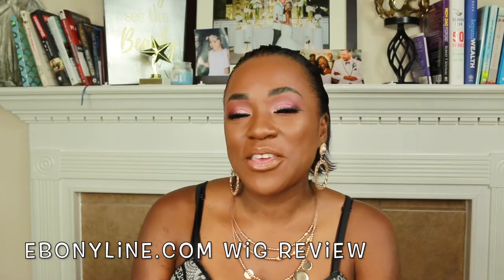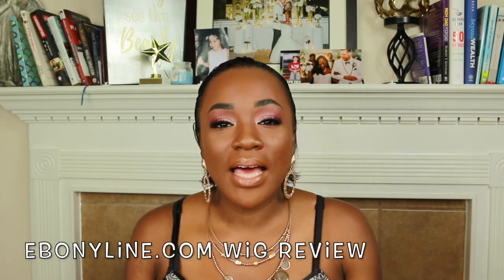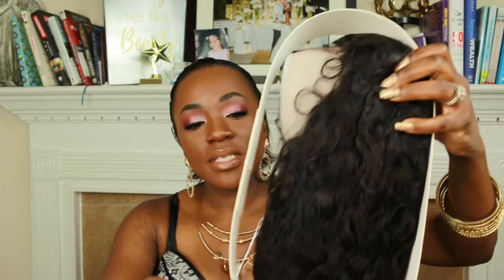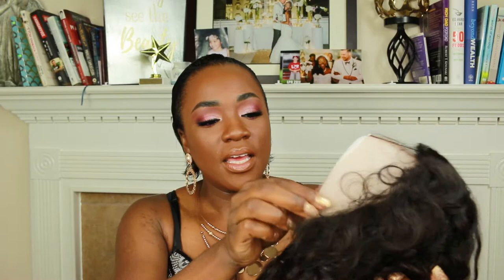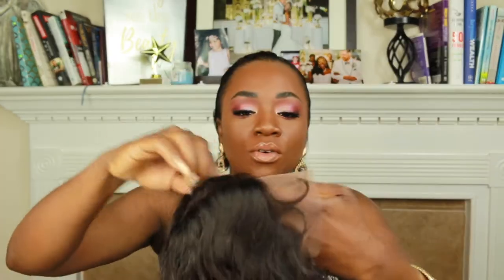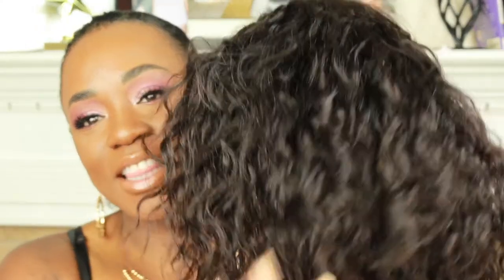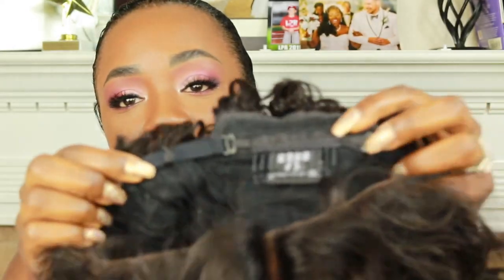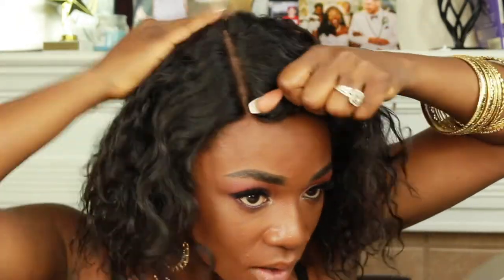$50 Unprocessed Hair/Sensational Messy Wavy Bob FT Ebonyline.com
Check out this fabulous bob ebonyline sent me to review.

*BEAUTY TUTORIALS*